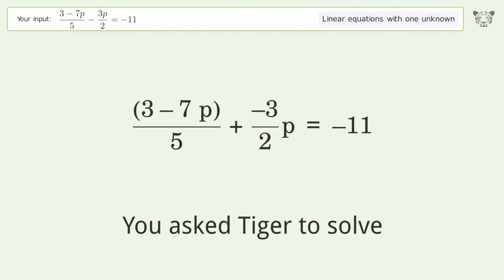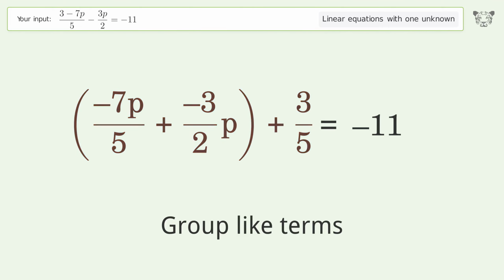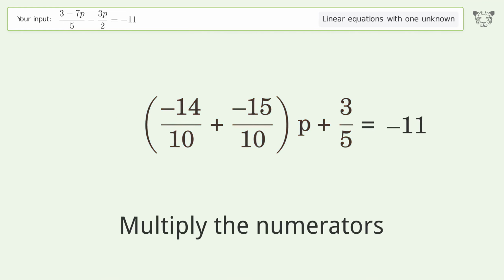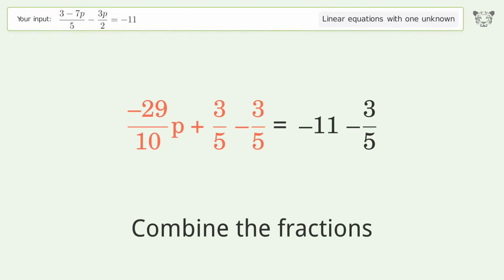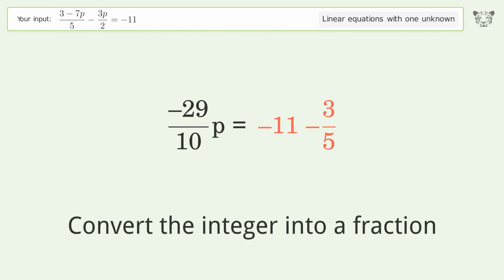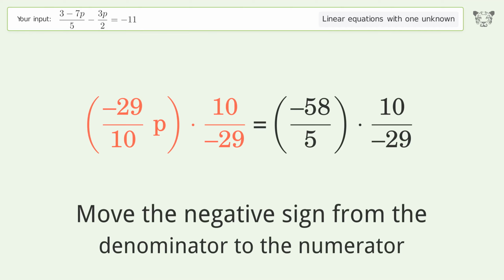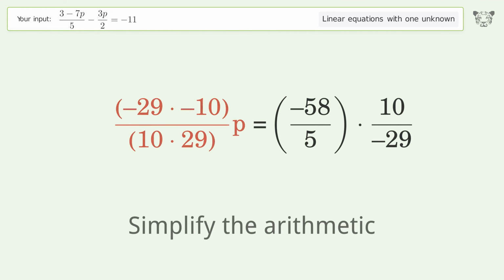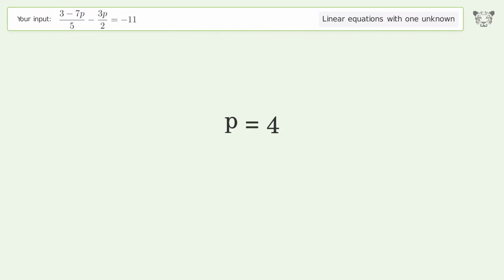Solve (3-7p)/5-(3p)/2=-11: Linear Equation Video Solution | Tiger Algebra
Struggling with (3-7p)/5-(3p)/2=-11? Watch our step-by-step video on Tiger Algebra to master this linear equation effortlessly. Also check out for more tips and tricks for dealing with linear equations with one unknown